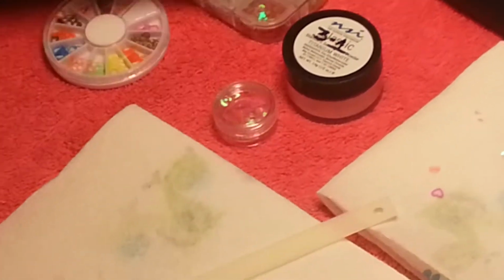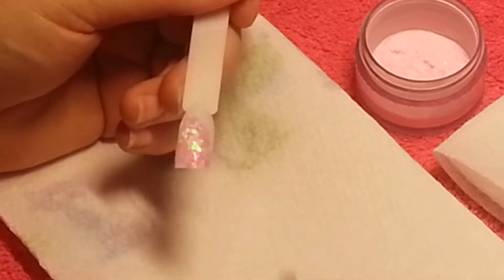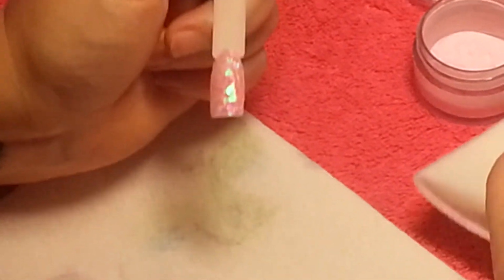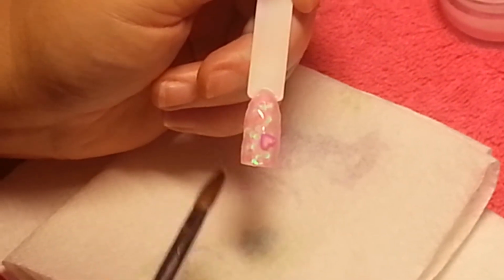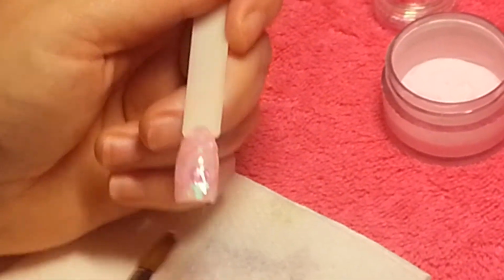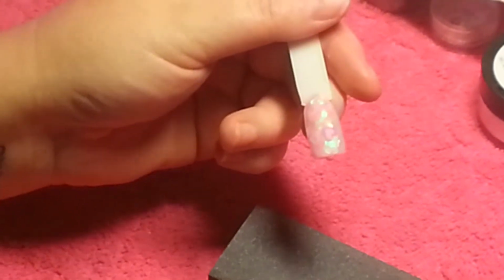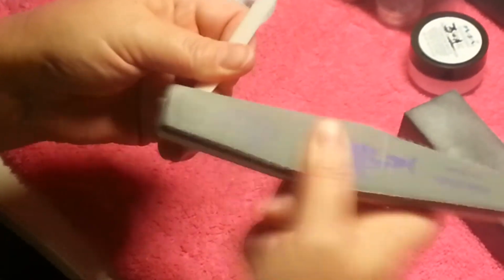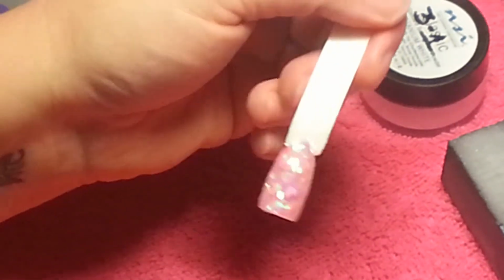How I Encapsulate Fimo & Hearts with Glass Effect Nail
May not be the right way but its my way. and it works for me.